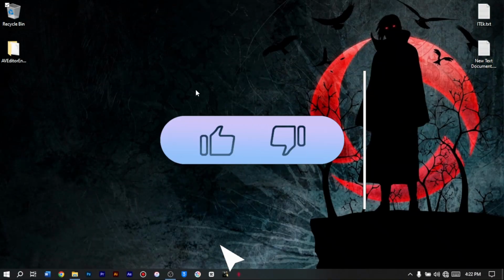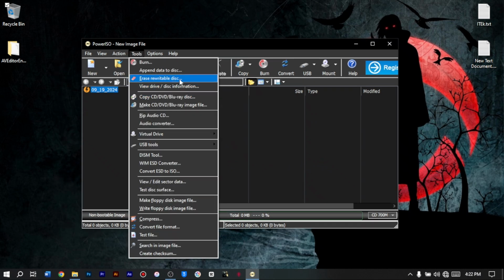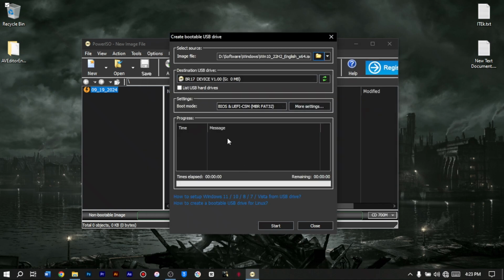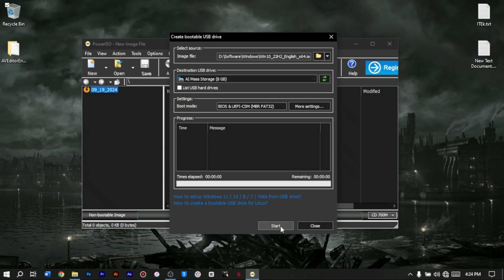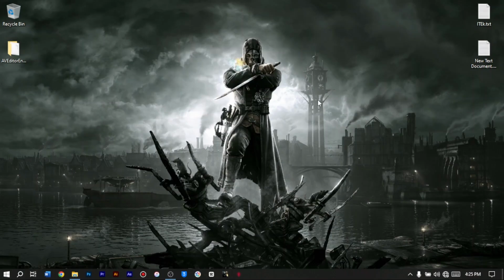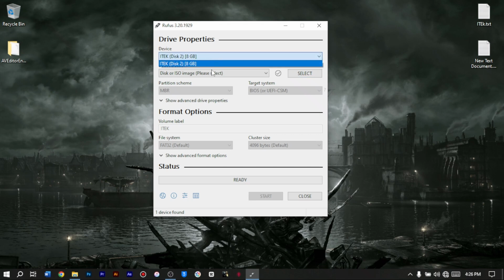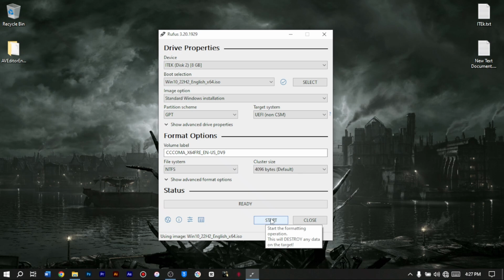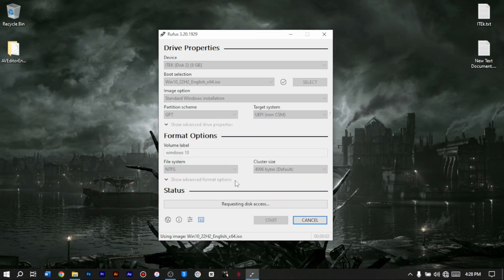Two Super Simple Ways To Create A Bootable Usb Pendrive!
How to Create a Windows 10/11 Bootable USB Flashdrive in Two(2) Ways For FREE
Sometimes we need to reinstall windows 10, for that we will need a bootable USB flash drive with Windows 10 on it. I will show you two ways on how to create a bootable USB with windows 10/11 on it. Some people are intimidated by this, but the process is fairly simple and should be done before you have any problems. This will save you both the time and hassle if or when you need a clean install of Windows.